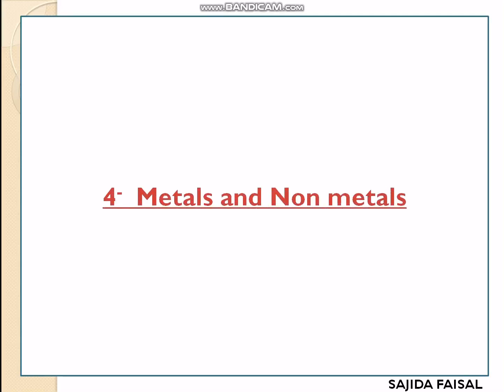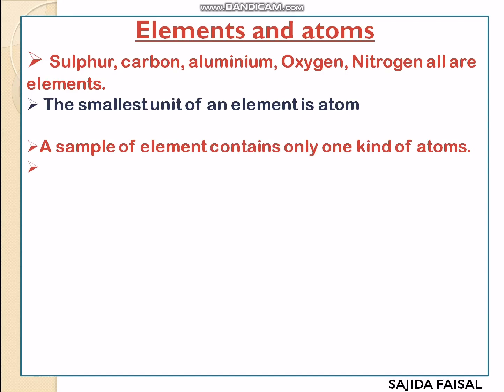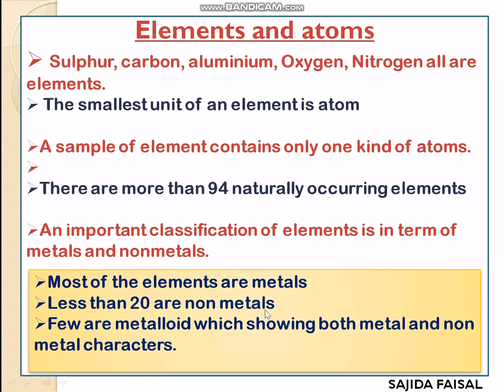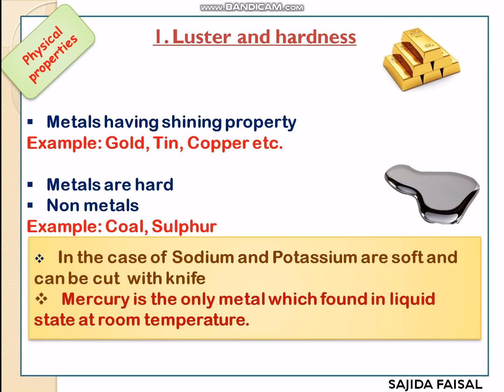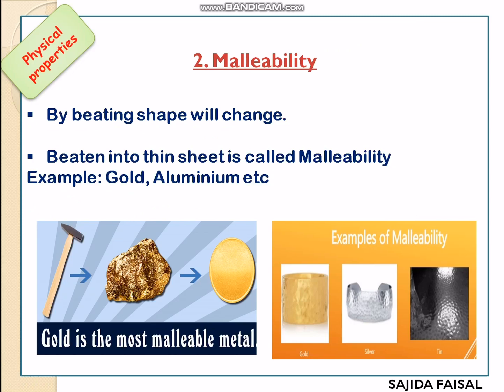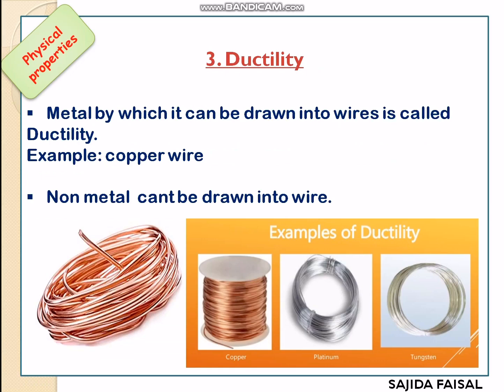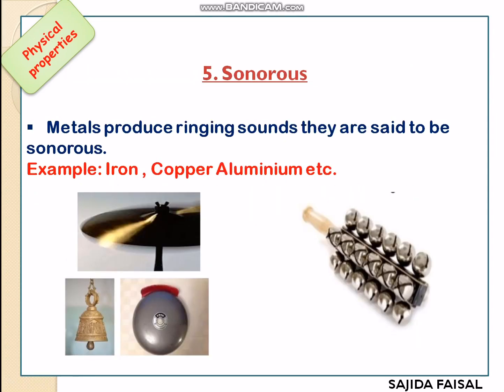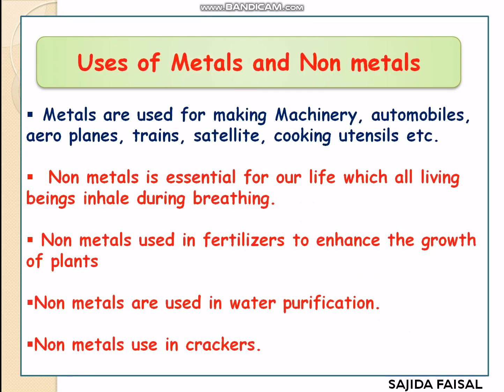8th std - metals and nonmetals - part 1